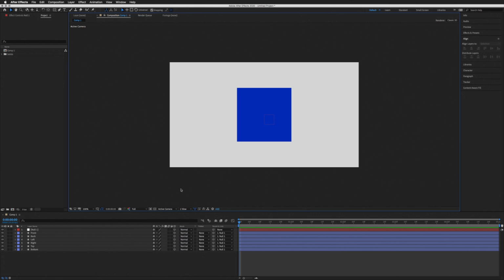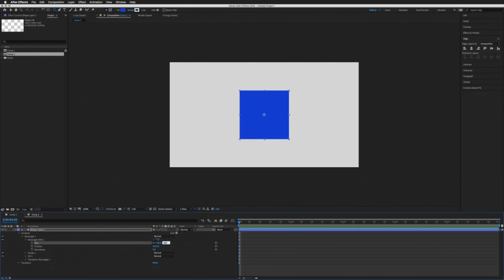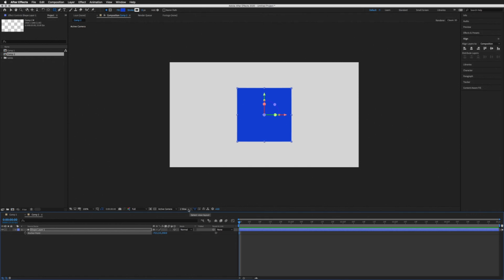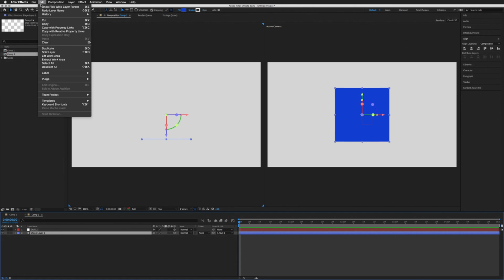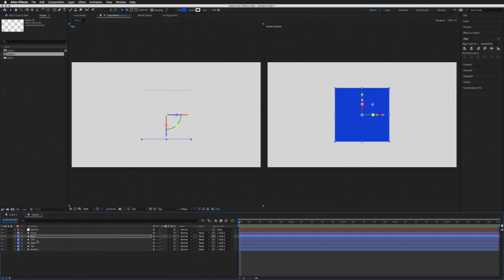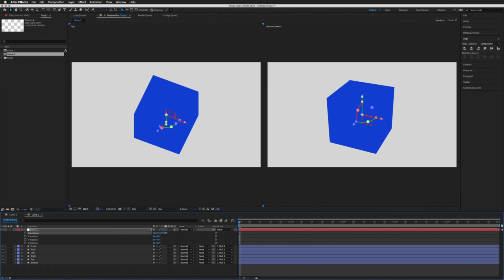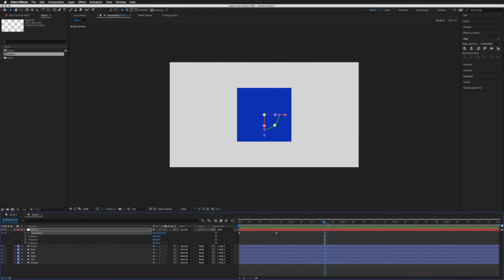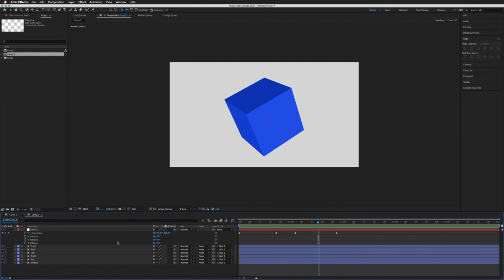After Effects Tutorial - How To Make A Cube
How To Make A Cube in After Effects

Learn how to quickly make a 3D cube in After Effects without the need for any plugins, by watching this tutorial.